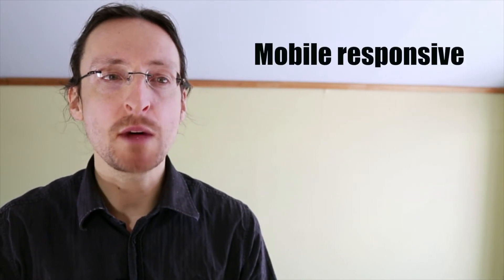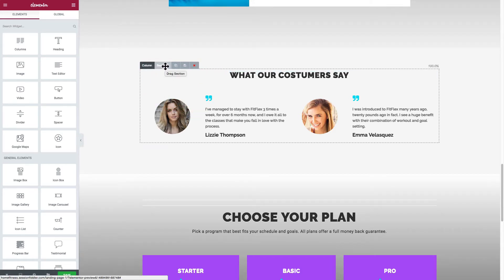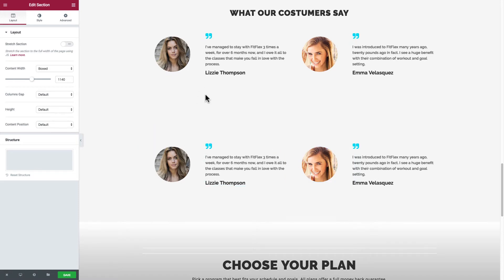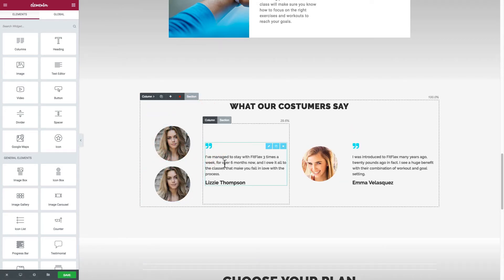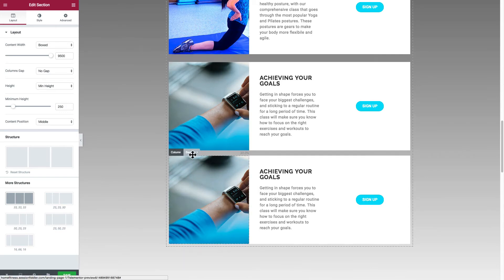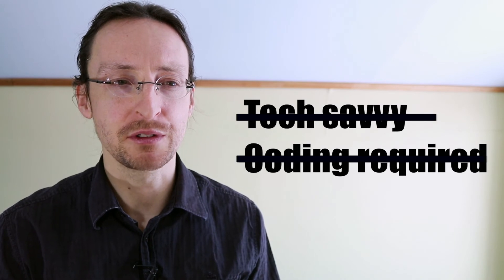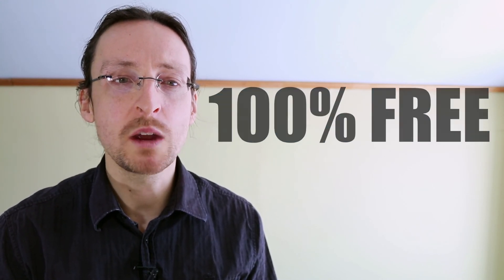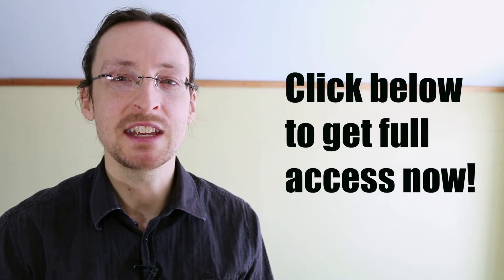Elementor plugin for Wordpress: clone anything in your page!